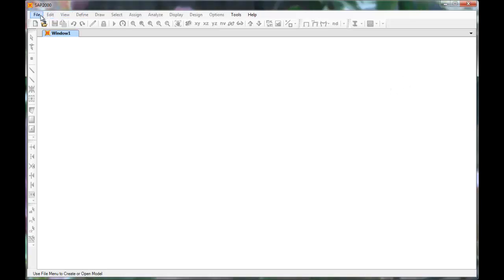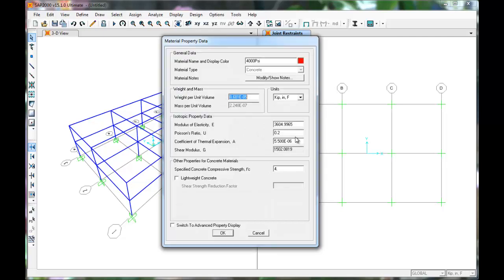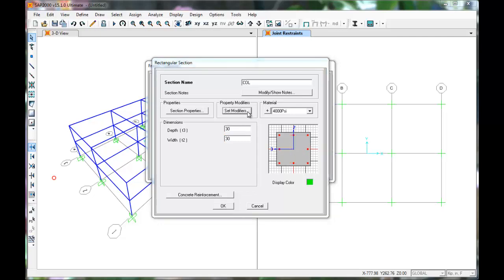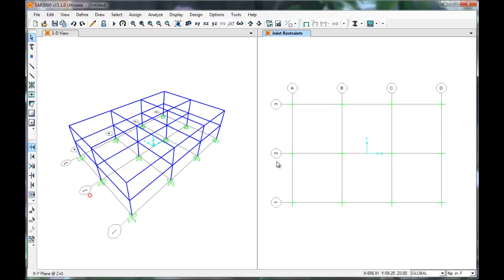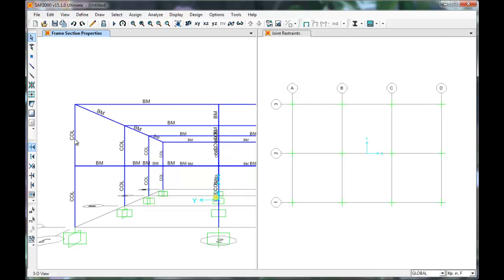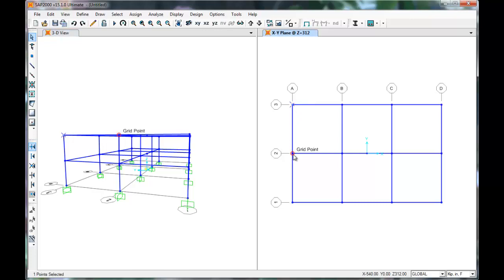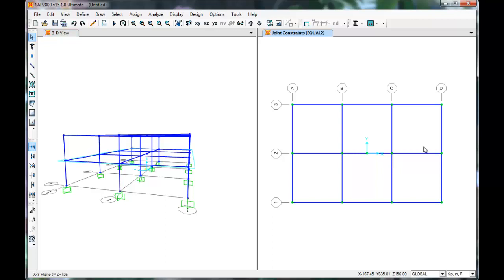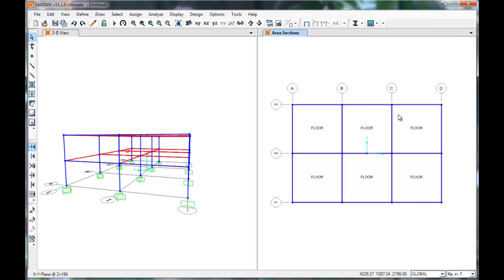SAP 3D Bldg Part 1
Model a 3D building using SAP.  This video is supplemental to the Earthquake Design class at CSU Chico, Department of Civil Engineering . Other videos can be found in the EnigeerItProgram channel.